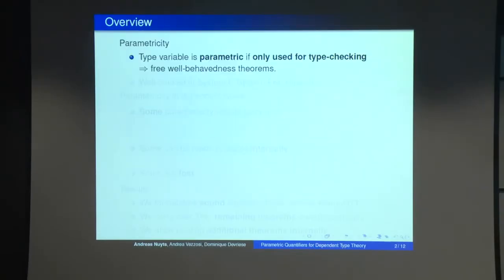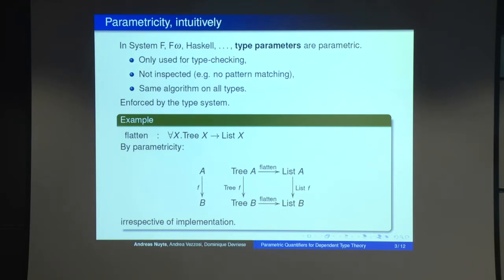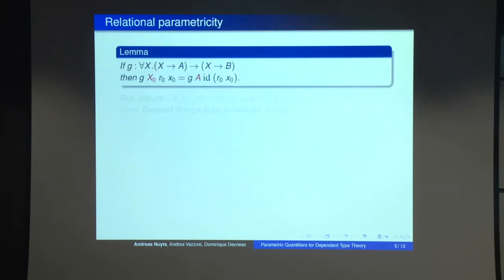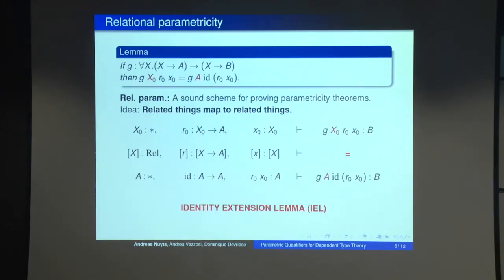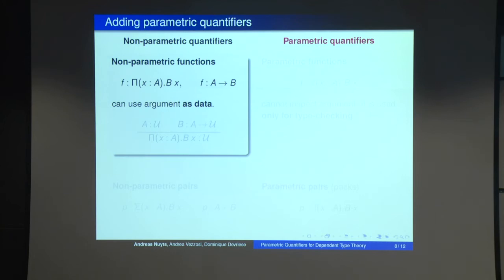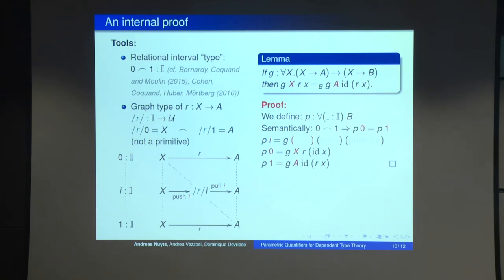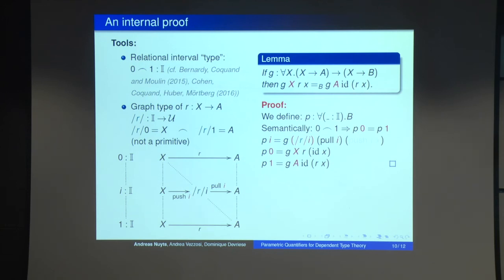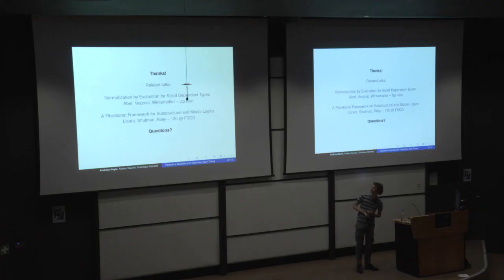Parametric Quantifiers for Dependent Type Theory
Authors: Andreas Nuyts, Andrea Vezzosi, Dominique Devriese